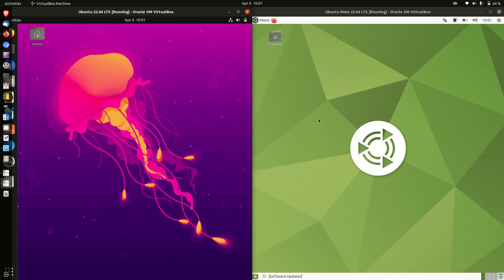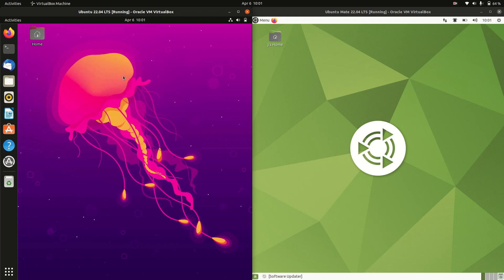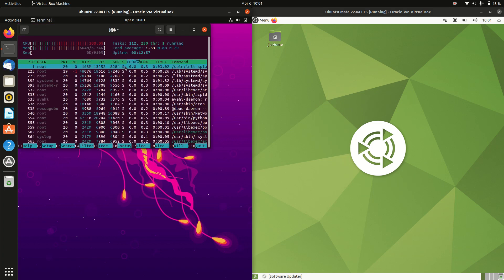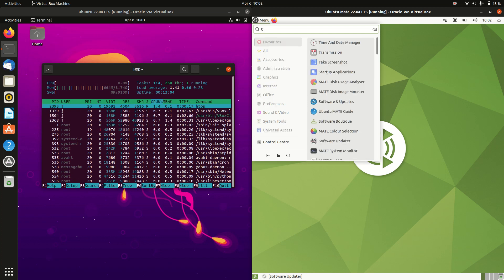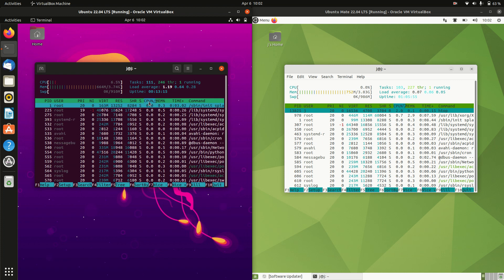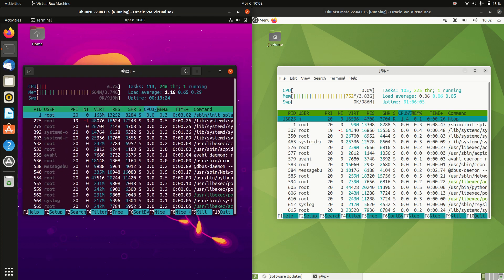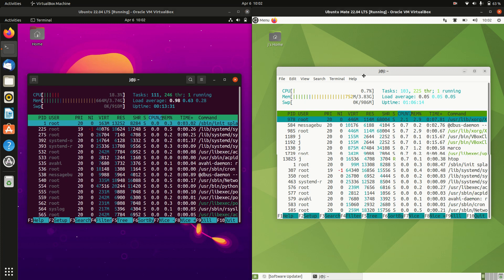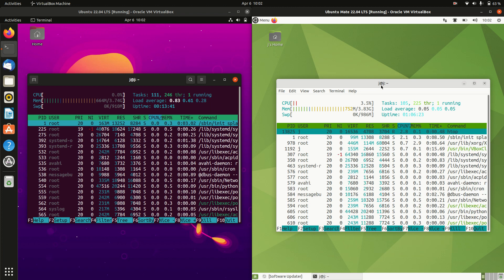Ubuntu 22.04 vs Ubuntu Mate 22.04: Beta RAM Test!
Nb. "Mubuntu" is the short form of "Ubuntu Mate Edition"

Both of these guys are in Beta as of this recording. Due 20/4/2022.